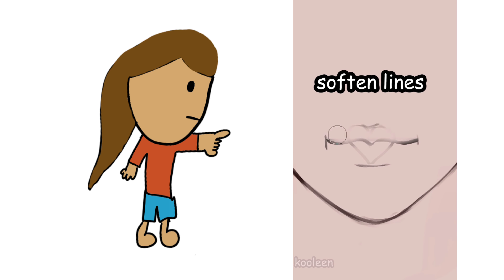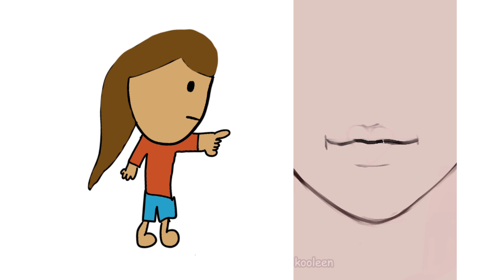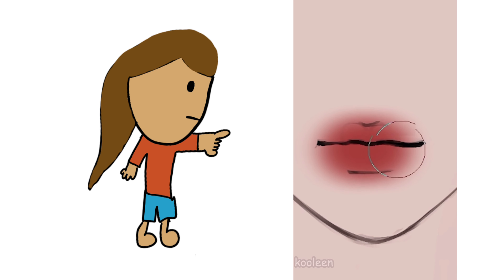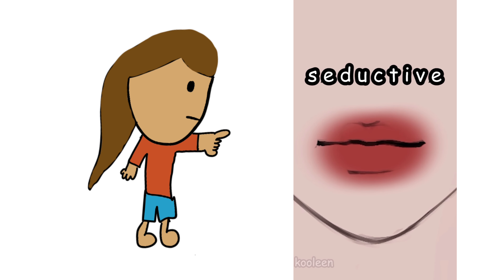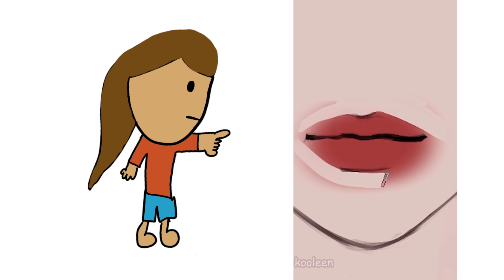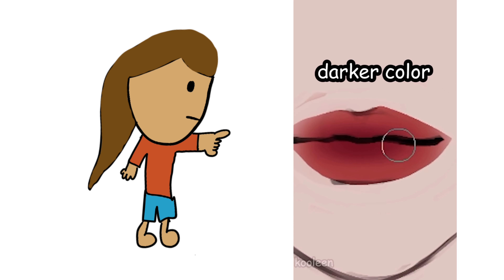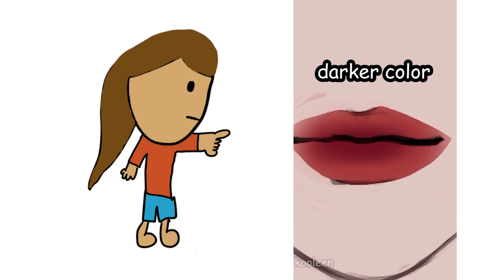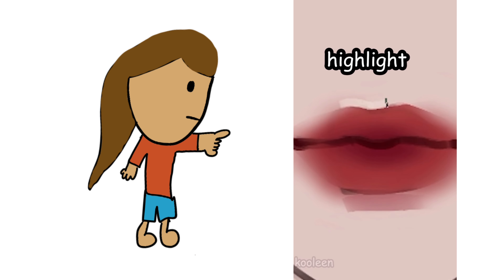I tried doing ur tutorial is it good?